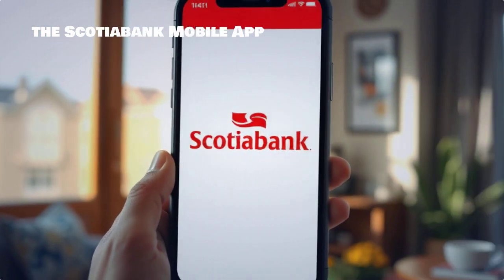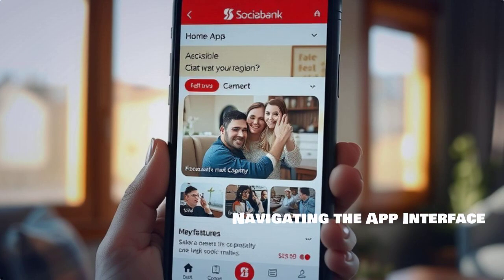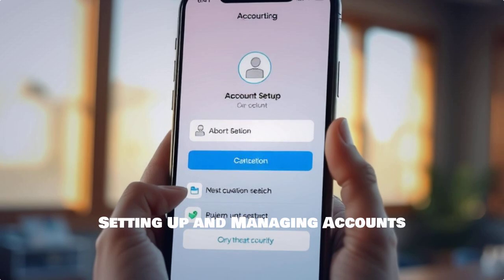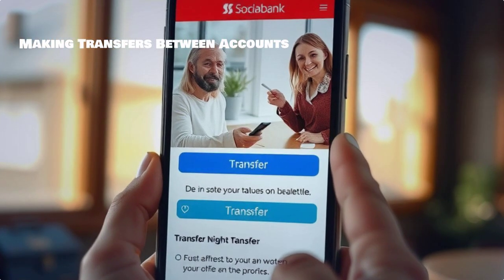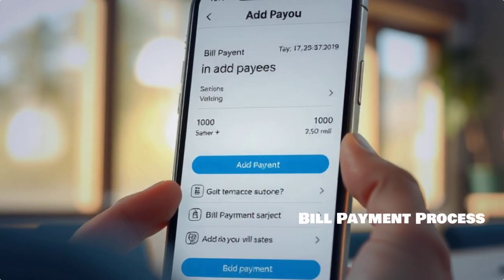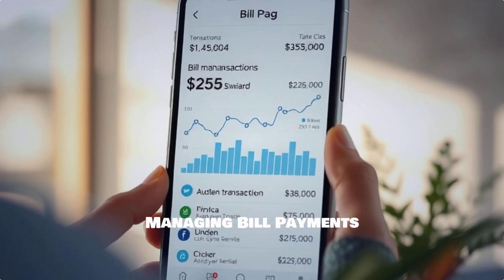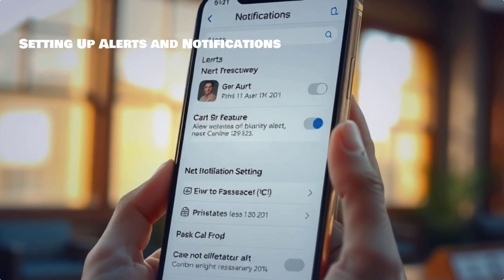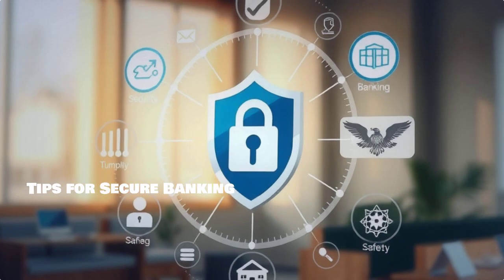Scotiabank Mobile App Walkthrough: Transfers, Bill Payments, and Account Management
a scotiabank mobile app walkthrough, a guide to transfers, bill payments, and account management, how to use the scotiabank mobile app for your everyday banking, a complete tutorial for beginners, what you need to know to get the most out of the app, a step-by-step guide to sending money and paying your bills, how to manage your accounts on the go, what are the best features of the scotiabank app, a full walkthrough of all the features, how to use the app to check your balance and history.